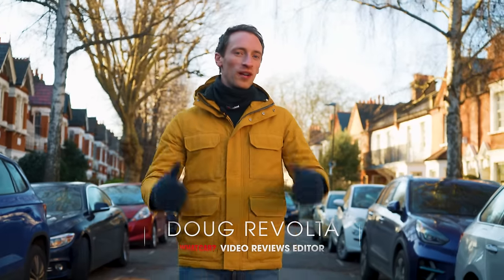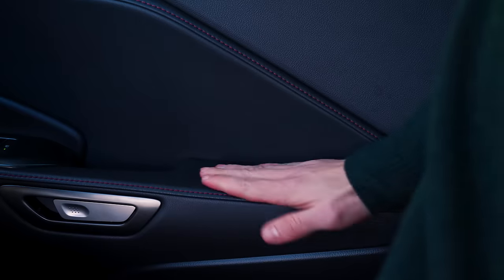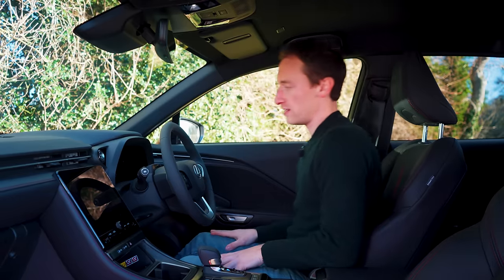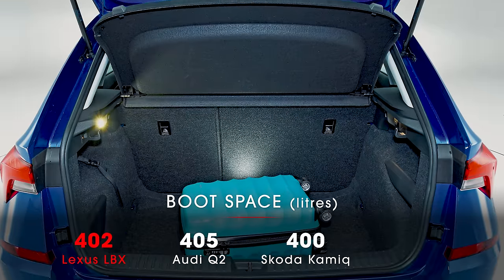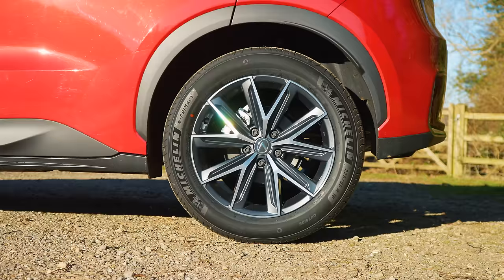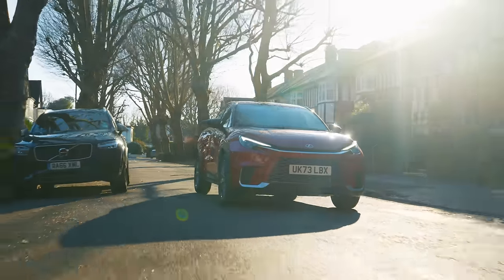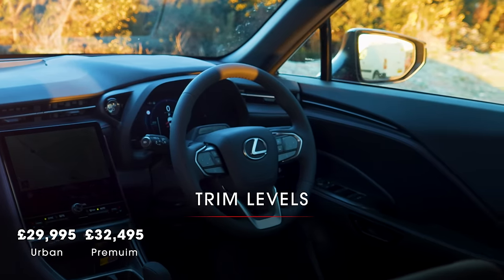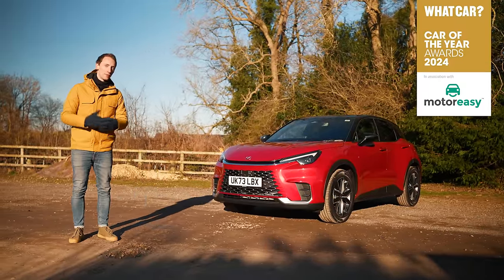NEW Lexus LBX review – why it’s a BRILLIANT hybrid car!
In this new Lexus LBX review we tell you why this brilliant hybrid car is our 2024 Car of the Year.